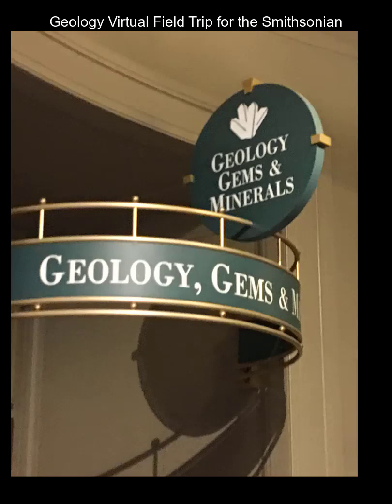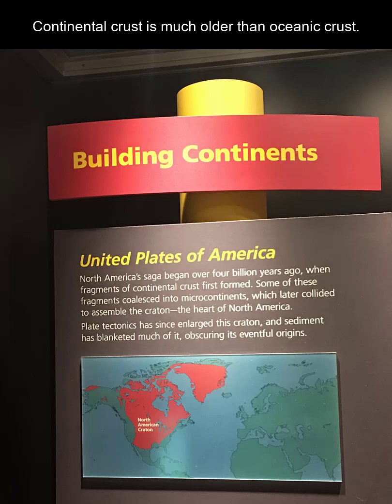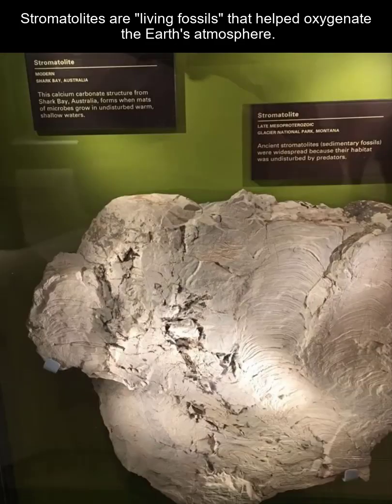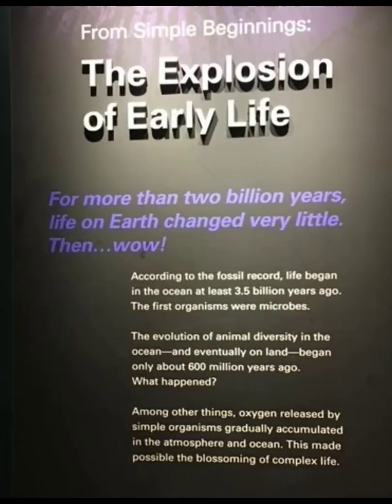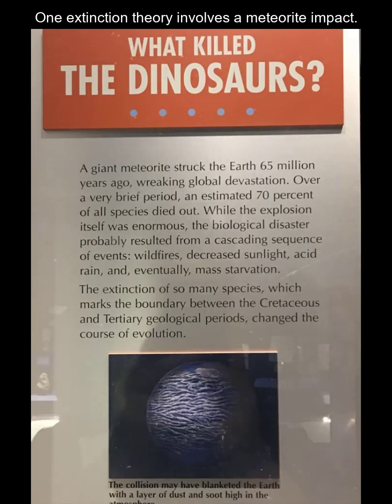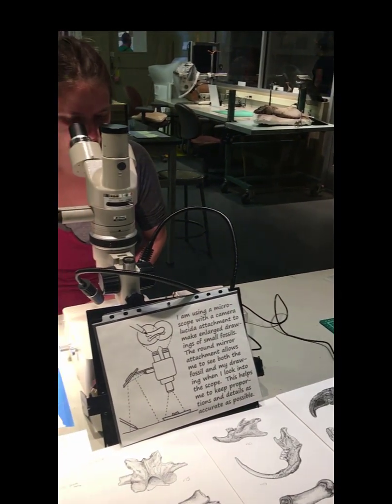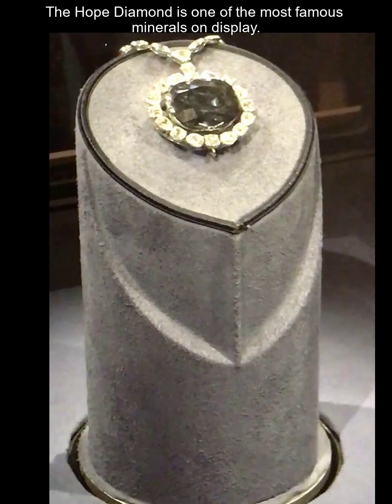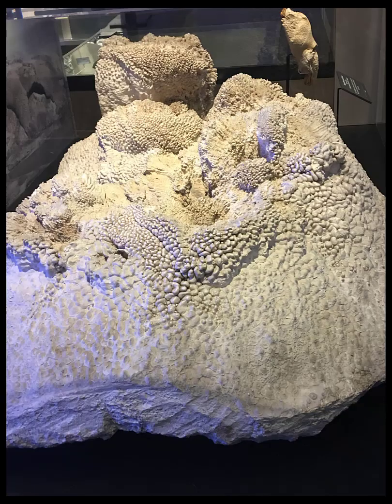Geology Perspective of the Smithsonian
The Smithsonian Museum of Natural History has an exceptional set of geologic exhibits ranging from different rock types, minerals, and fossils.  Watch this video to learn more about these exhibits and why they help share the geologic story of Earth.